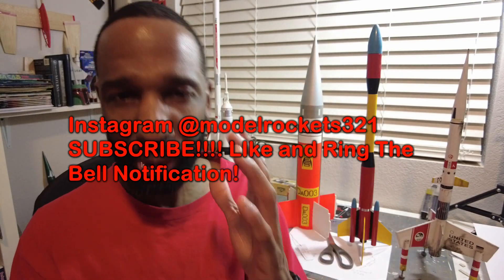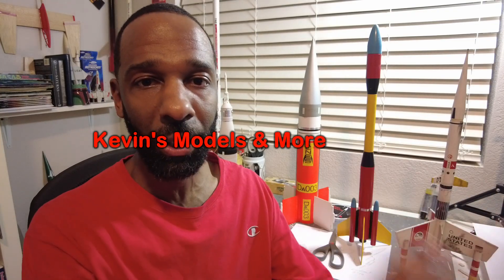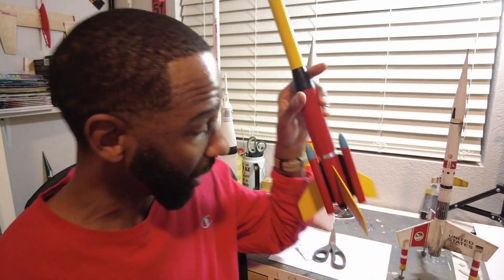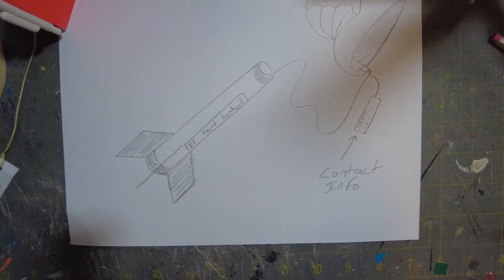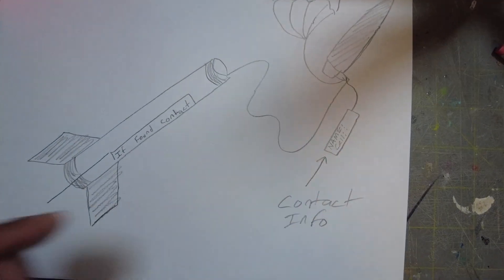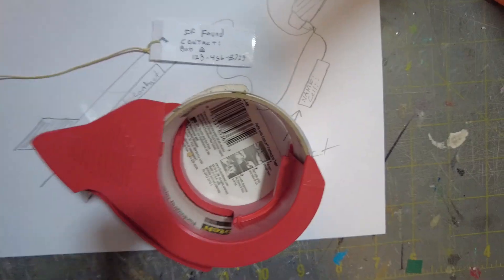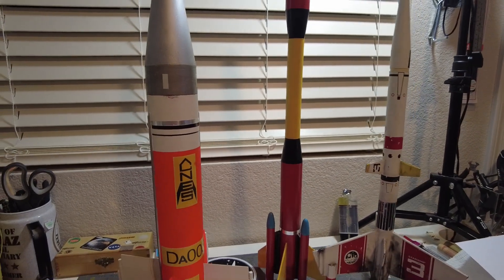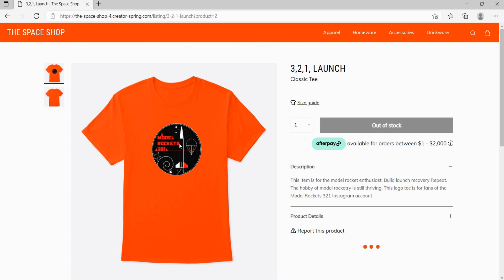Lost Model Rocket? Here's How To Get It Back!